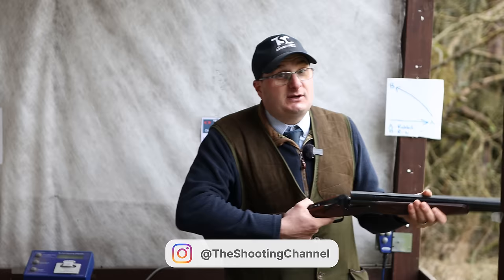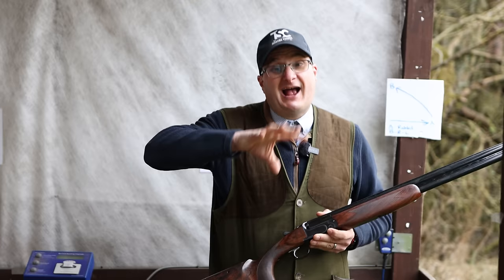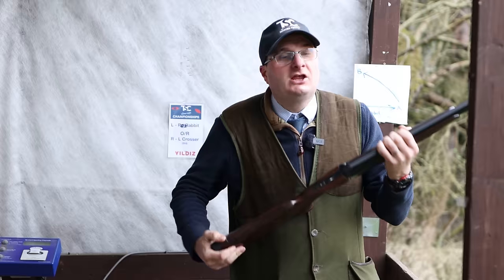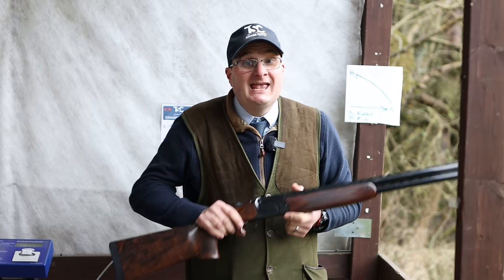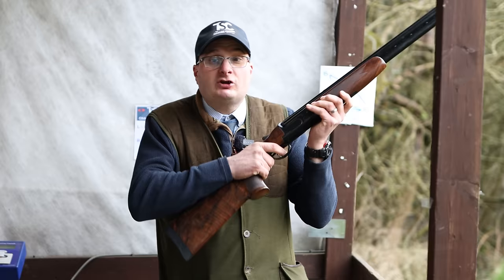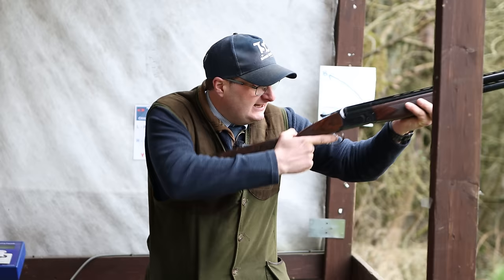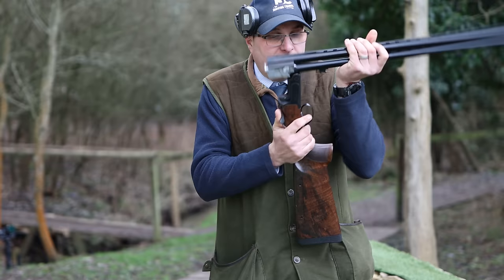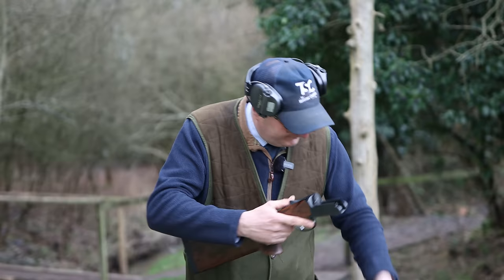The Fastest Growing Shotgun Brand of 2024!